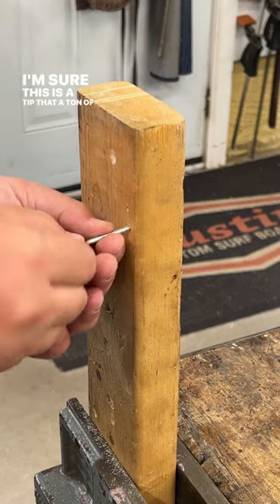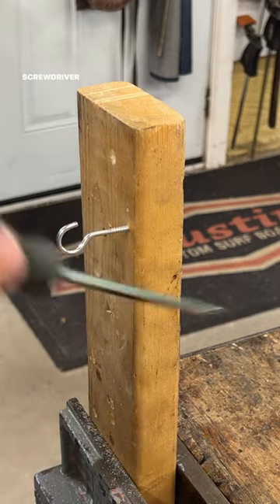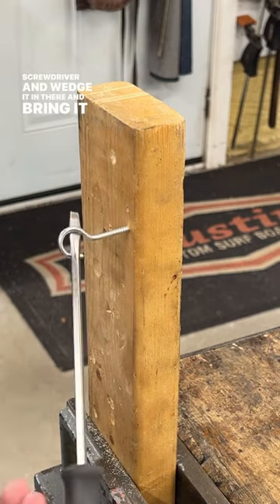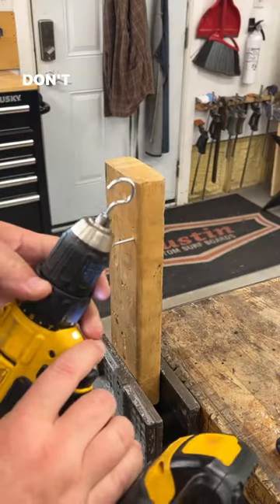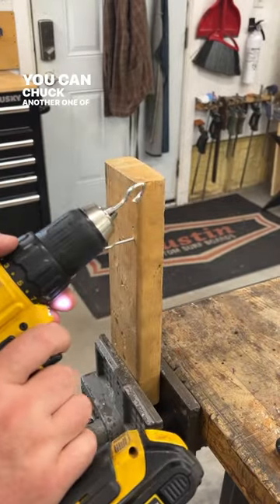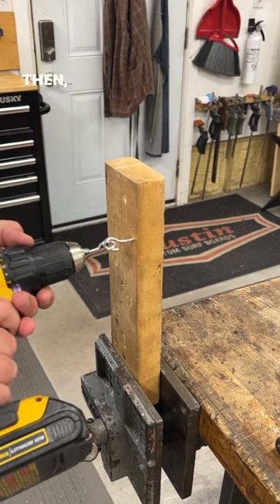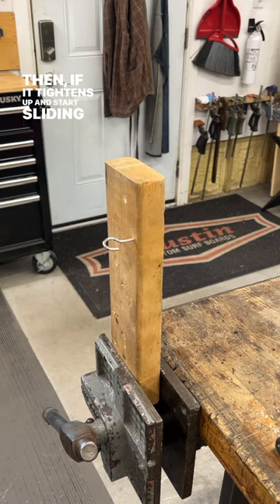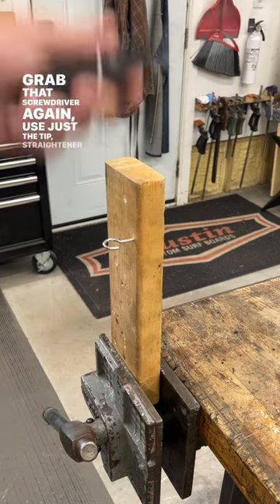Old tricks in the shops today while I’m moving some of my lights using hooks.